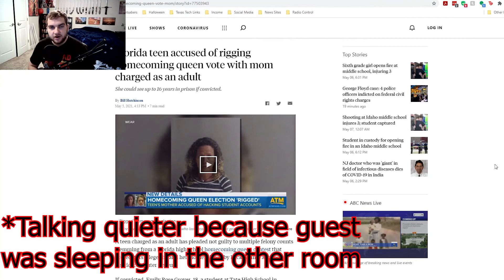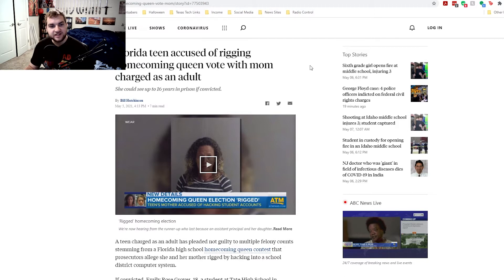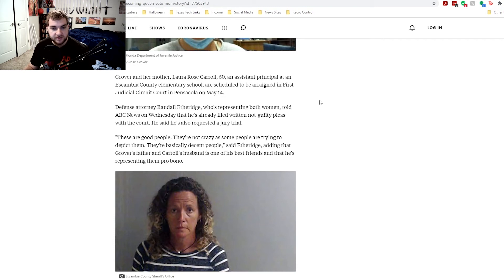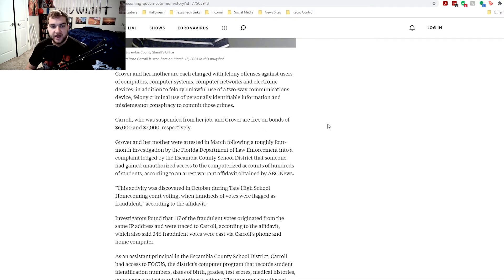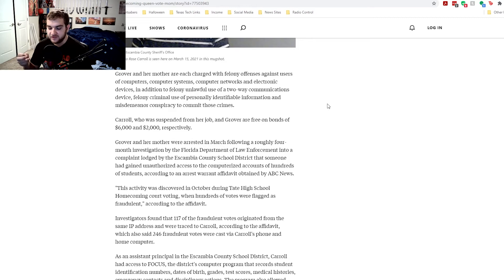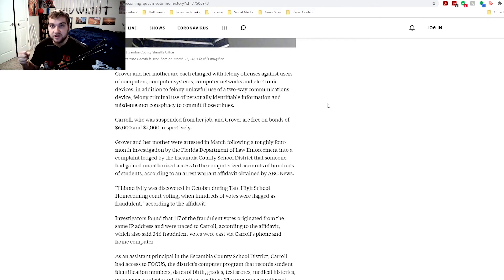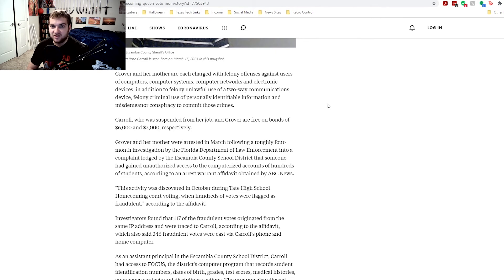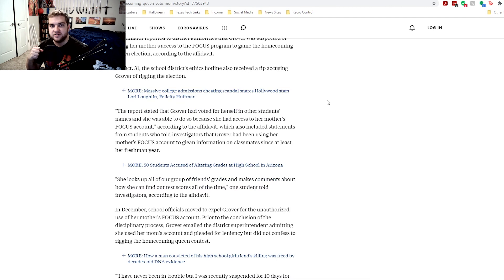18 Year Old Faces 16 Years in Prison for Rigging Homecoming Queen Election | The Enrichtifyers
The Enrichtifyers is a channel that loves to talk about media of many forms whether it is film, TV, video games, and more.  Along with that, The Enrichtifyers will also at times release content related to pop culture news, media announcements/news, controversial issues, what is trending, and more.
The main purpose of the channel, besides discussing media, is to hopefully make an impact on the entertainment industry in a positive way and make positive impacts on the cultural climate. Nowadays, franchises are being ruined and film quality being diminished because of people in the entertainment industry who see the industry as a platform to promote ideologies rather than tell a great story. By calling out and criticizing the media they put out, the world can hopefully receive better entertainment as well as get great stories out to the public. A story is one of the most powerful ways we connect and communicate with each other, and it has very much impacted me in terms of my life. So let us hope we can save the culture as well as get great stories in our media again. That's what most of the content on this channel will relate to. This channel as mentioned may at times upload videos covering news, pop culture, issues, controversy, and maybe even politics. Or sometimes this channel is to just upload stuff I want to. Either one.